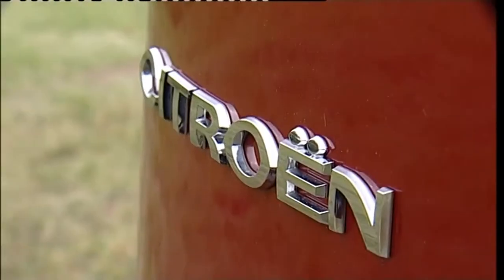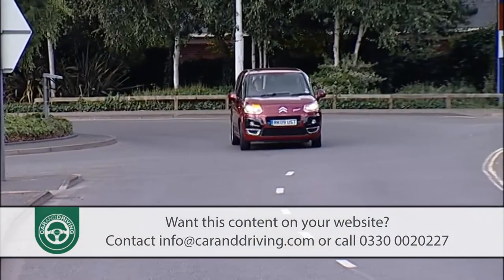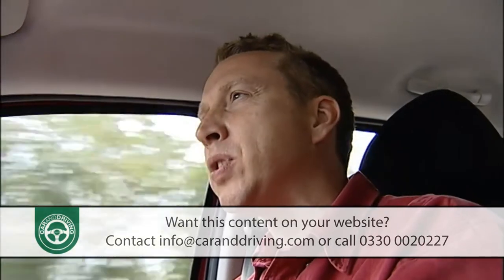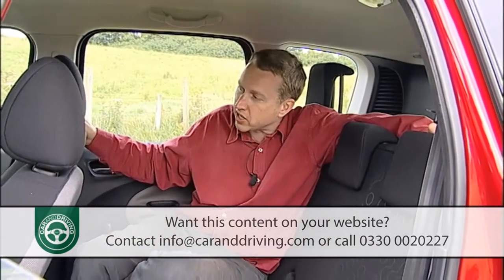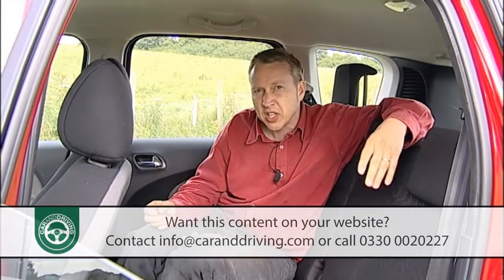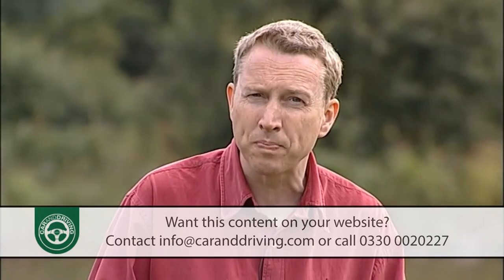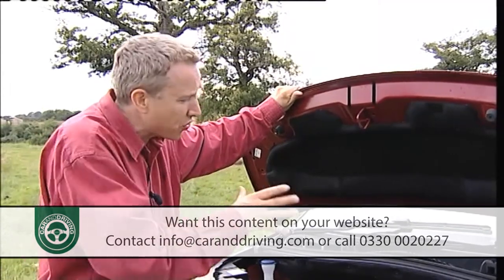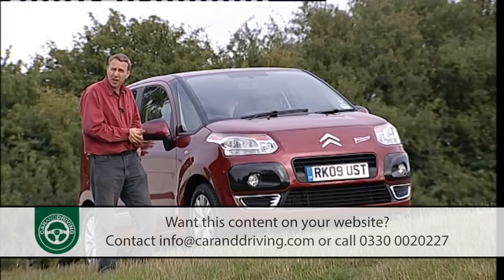CITROEN C3 PICASSO (2009-2017) FULL REVIEW - 'BEST OF THE BUNCH'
Lease A Car With LeaseLoco Citroen C3 Picasso 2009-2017

Jonathan Crouch gives us an in-depth Citroen C3 Picasso 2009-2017 full review.  If you want to watch more reviews on vehicles like this Citroen C3 Picasso 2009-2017, make sure to SUBSCRIBE to our channel and comment what YOU want us to review next.

Although it didn't seem likely when smaller MPVs first started being offered for sale in the UK, this genre of car has become a bit of a hot spot for really clever car design. Whereas it was once the preserve of the cash-strapped family man who couldn't afford anything bigger, the mini-MPV has slowly morphed into a product with genuine inbuilt desirability. Few cars illustrate this point more lucidly than Citroen's C3 Picasso. A delightfully styled five-seater with no shortage of smart features, the C3 Picasso has been a deserved hit for Citroen. Here's how to track down a decent used example.